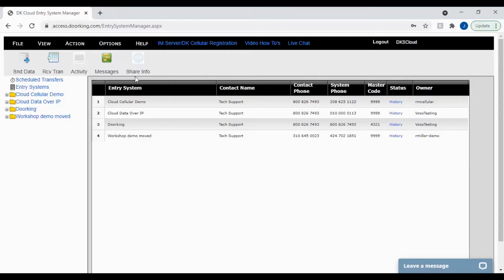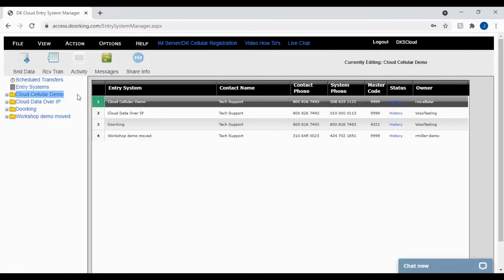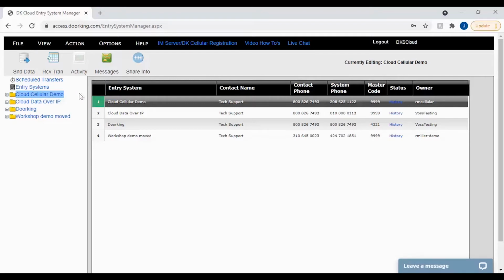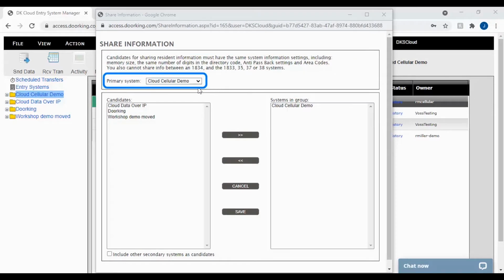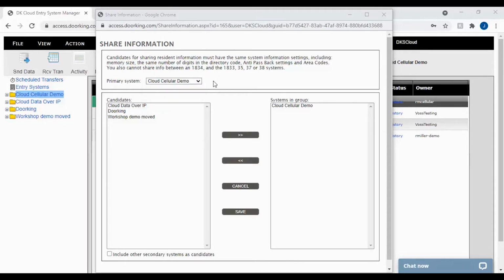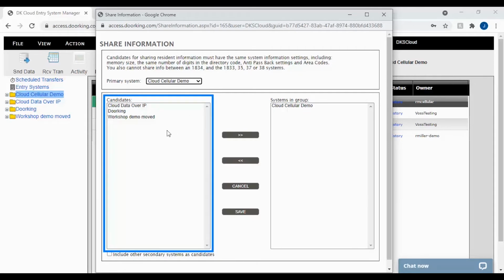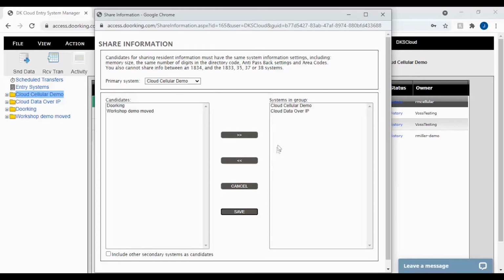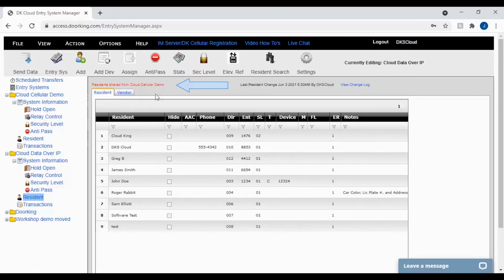DKS Tech Tips: DoorKing Cloud Entry System Management – Share Resident Data Between Accounts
Learning how to use DoorKing’s Cloud Account Manager? Tune in to our DKS Tech Tips video series to quickly and easily start programming your 1830 Series Telephone Entry Systems.

What you’ll learn in this video: How to share resident data between two or more Cloud accounts.

What DKS models can you program with this account manager:
1830 Series Telephone Entry Systems.

What the Cloud Account Manager does:
Program your Entry System from anywhere on any device via the cloud, create new accounts, program security and permission levels, card and transmitter numbers, hold open time zones, holiday schedules, elevator control functions, and more.